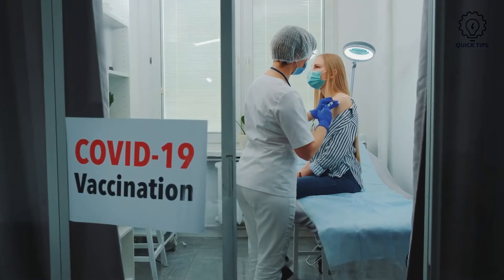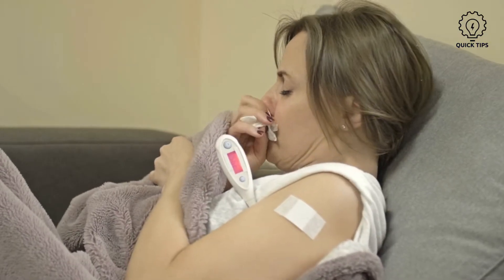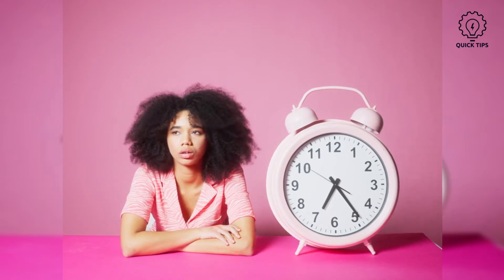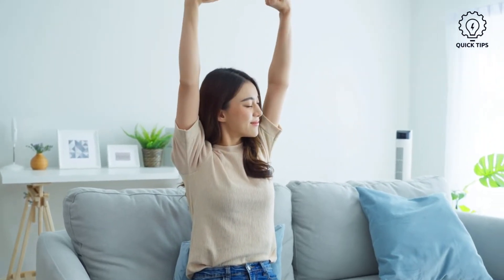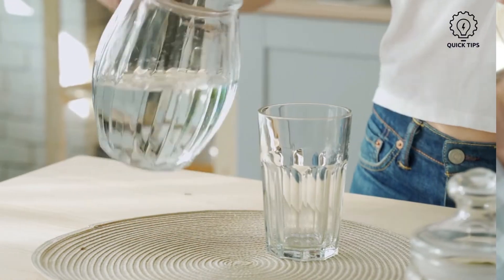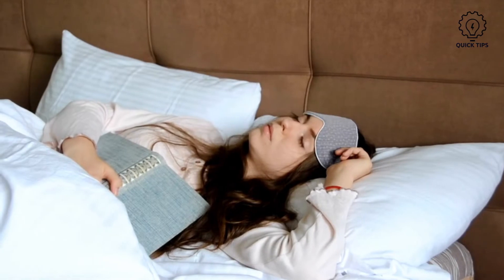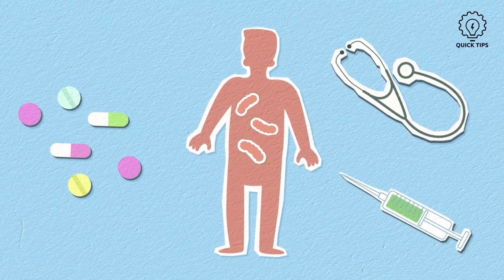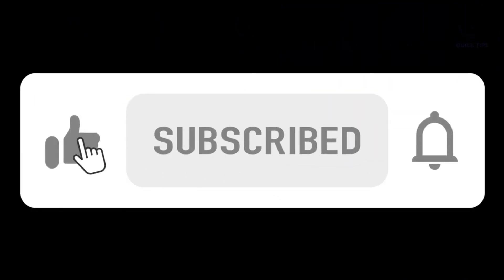8 ways you can RECOVER FASTER after your COVID19 shot | mrna vaccine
Learn how you can reduce the ill effects of COVID19 vaccination from this short video.

Any information in the video should not be taken as personal healthcare advice. Please speak directly with a healthcare professional if you require specified advice on your personal health.